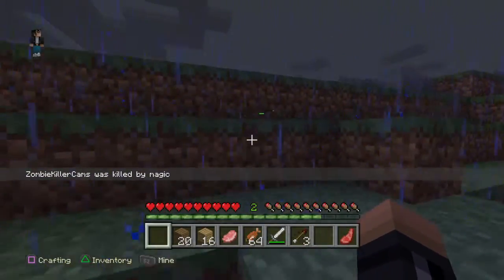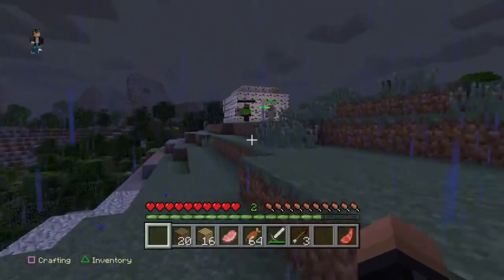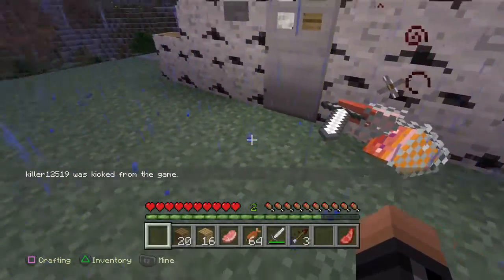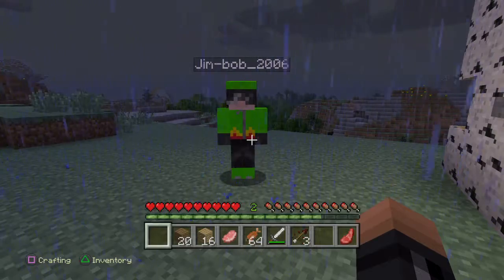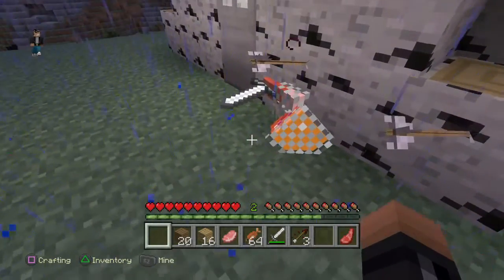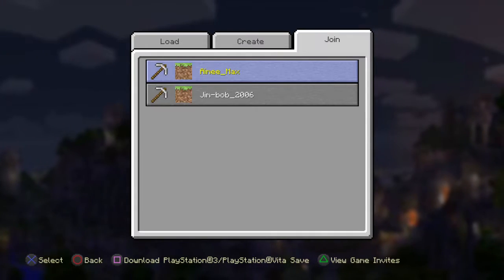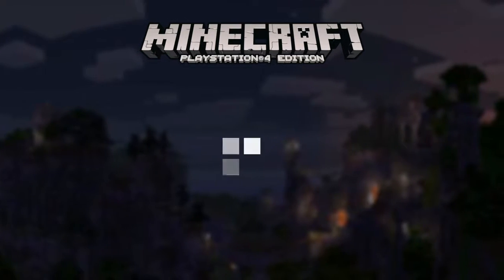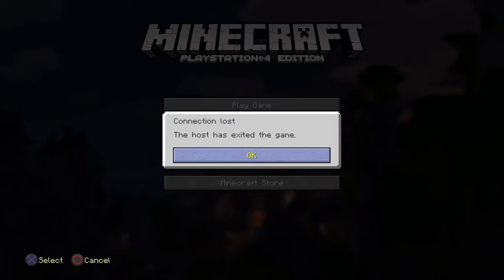Minecraft: PlayStation®4 Edition_20161228203705